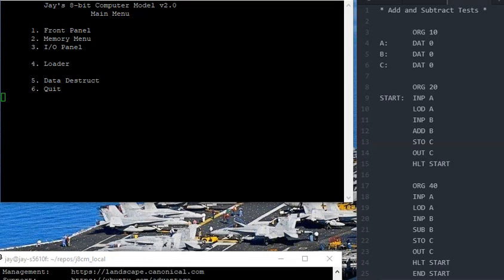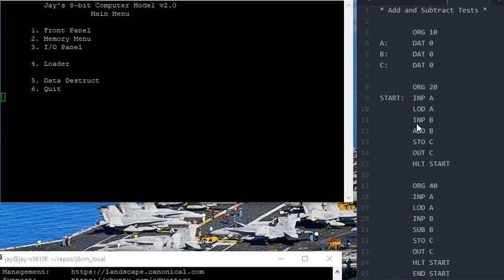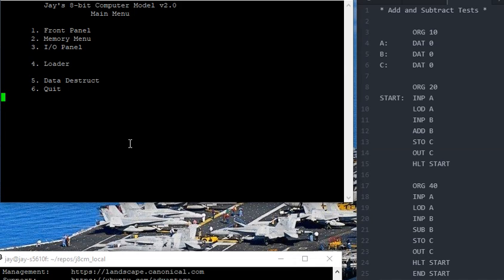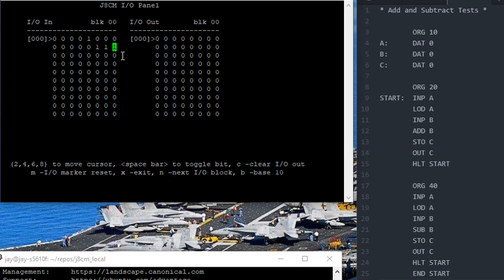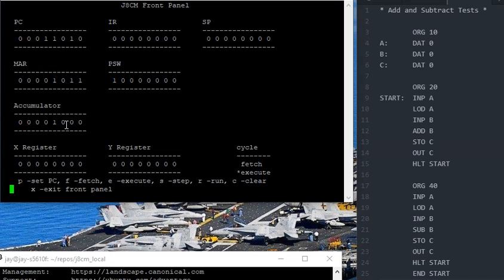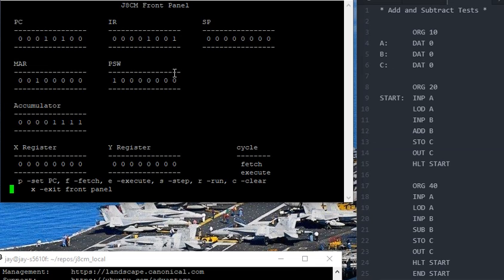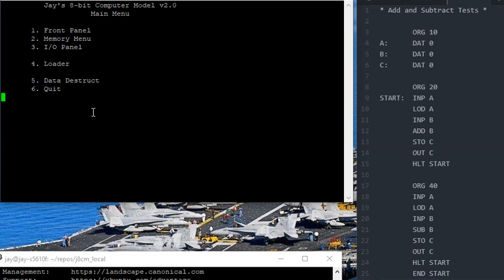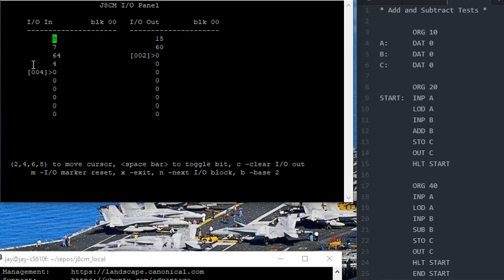Short and simple demo of ADD and SUB functions in J8CM.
A demo of the add and subtract functions of my 8-bit computer model.  Includes the assembly language code for the demo.  This also shows the input and output streams, how data can be entered manually in the input stream, and how the model can toggle between decimal and binary on the I/O panel.